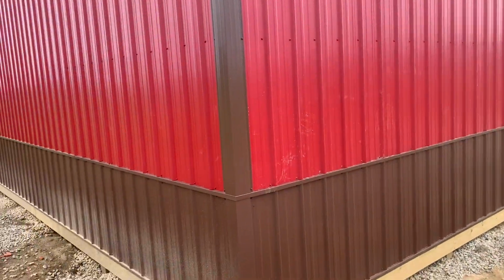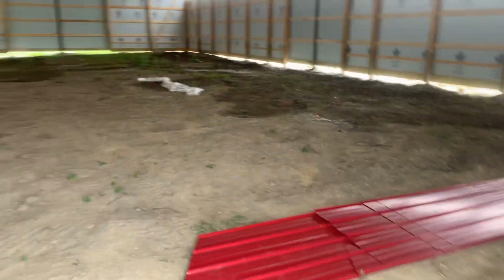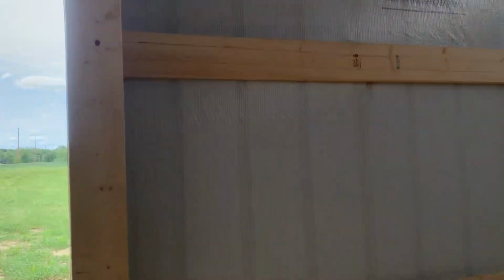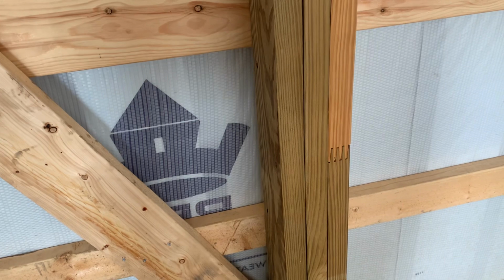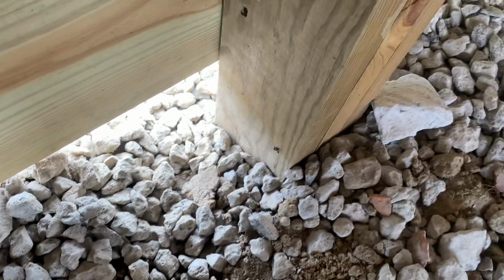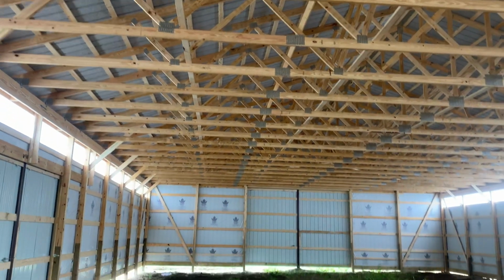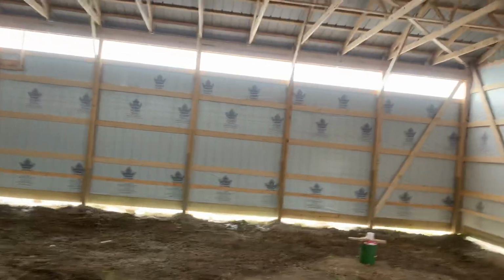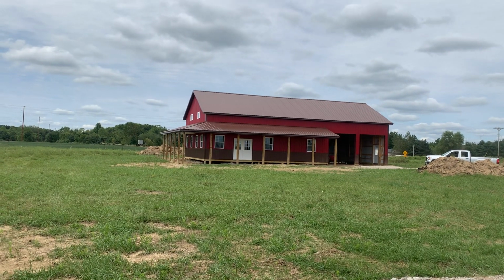60x100 Pole Barn Built on a Budget.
60x100 pole barn building recently constructed in Lorain county.

Notice the 2100 MSR lumber that we used throughout this post frame (horse arena).

0:00 Intro
0:08 60x100 16’ Pole Barn
0:22 Translucent Panel
0:43 Brown Wainscot
0:44 Red Sidewall
1:30 Trusses 2100 MSR lumber - Trusses
2:00 2100 Tolko MSR - Sidewall girts
2:30 3 Ply Laminated Columns
3:02 457 Stone
3:30 Drip Stop Metal
4:14 Western Spruce